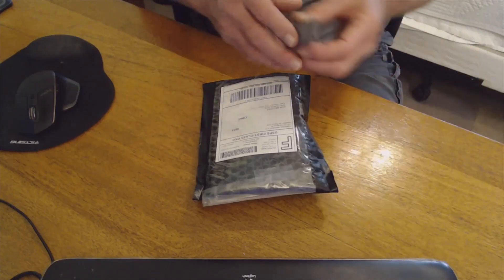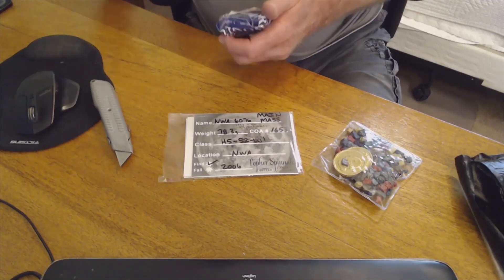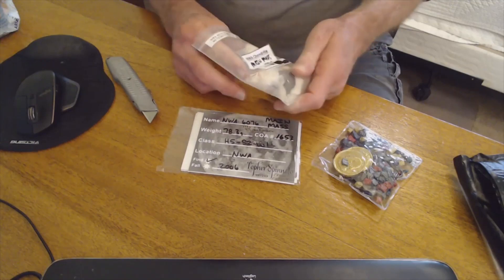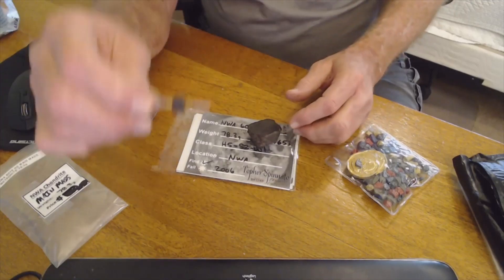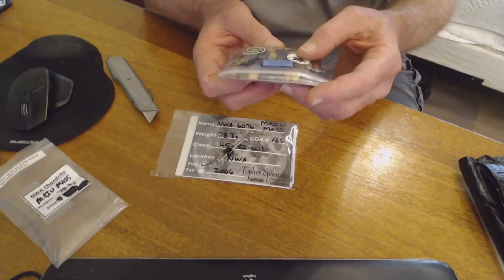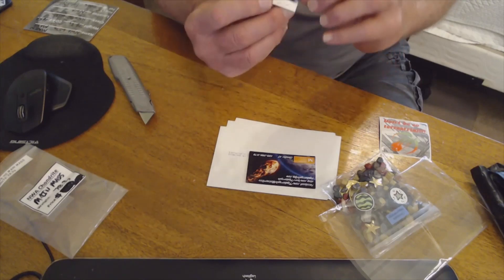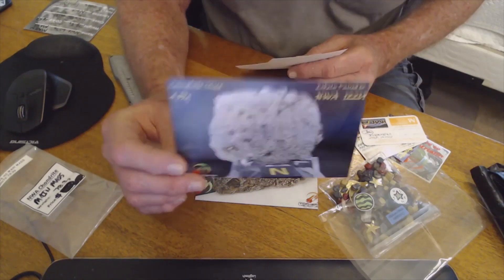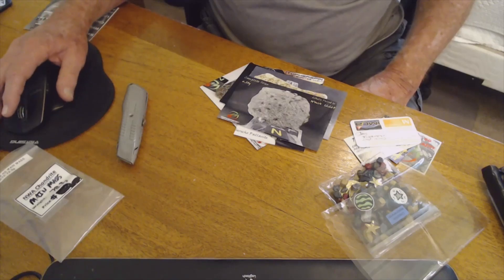Box Opening!! Meteorite Package Opening: NWA 6076 Main Mass New Meteorite Gift Idea Buy a Meteorite!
Another Great Package opening video from Ron Metchis. This is his new NWA 6076 Main Mass from my live sale. The piece weighs in at 78.3g out of a total known weight of 119g and is classified as an H5-S2-W1. This is his first-ever main mass!! Thanks so much for doing a box (envelope?) opening video.

I would love to sell you your first meteorite or help expand your collection!!

I am Topher Spinnato, owner of Topherspin Meteorites LLC. I am an internationally trusted meteorite importer, collector, and dealer. I am a proud member of the International Meteorite Collector's Association (IMCA #6236) and currently sit on the Board of Directors of the Meteorite Club (worldwide).